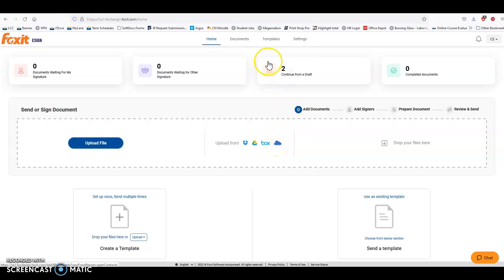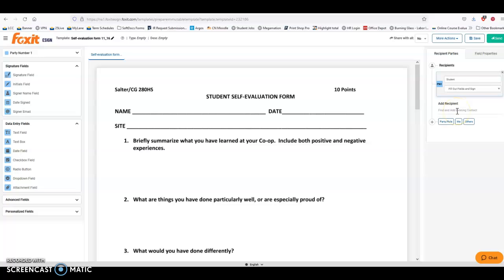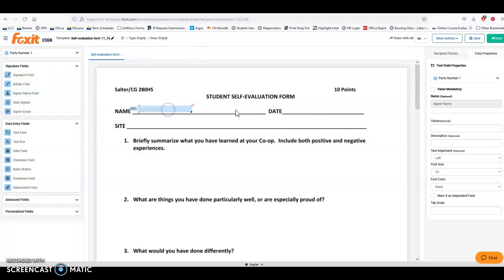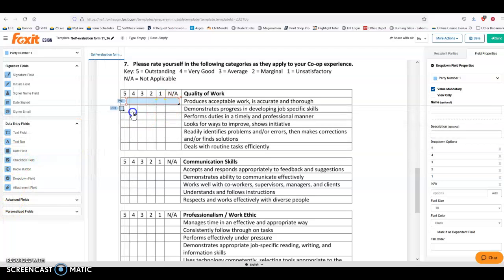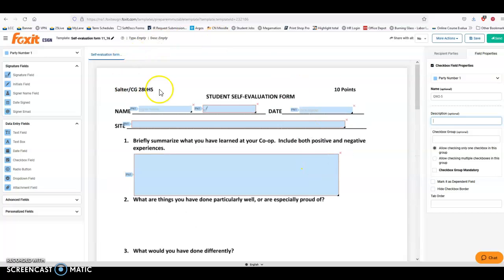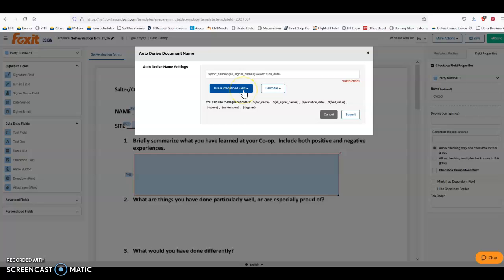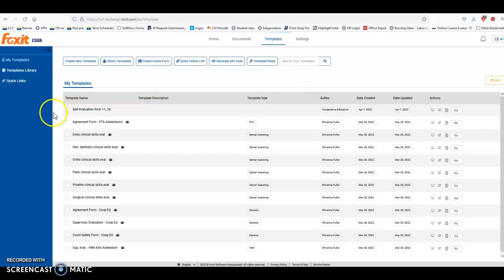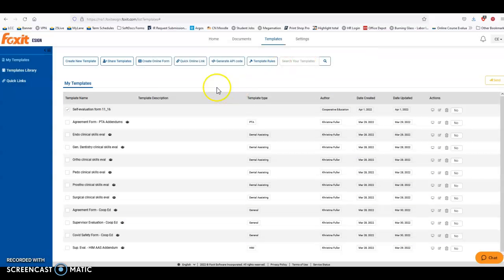How to Create Templates in Foxit